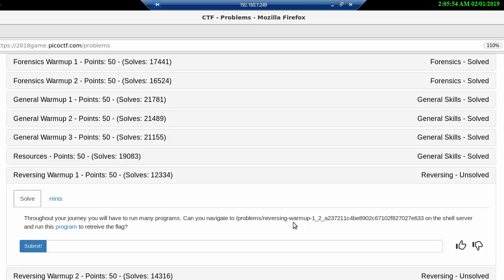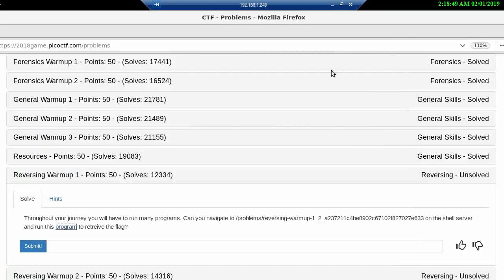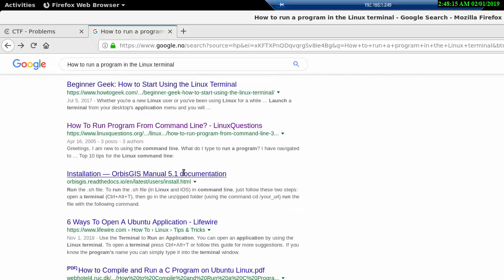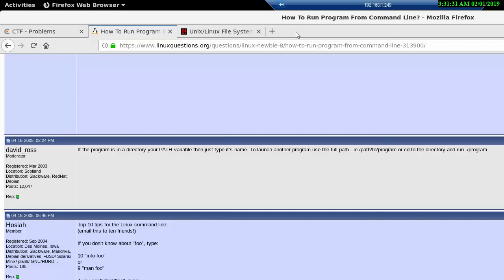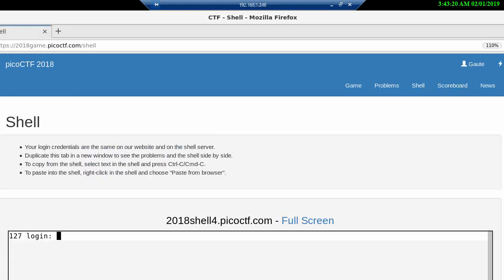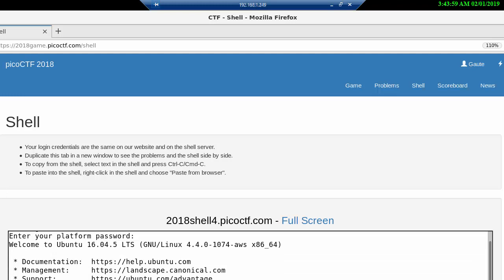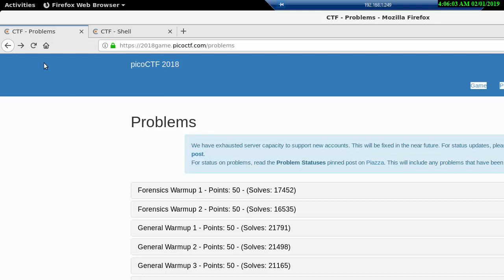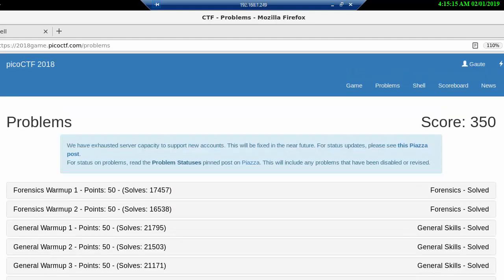picoCTF2018 nr 7 - video walkthrough of Reversing Warmup 1